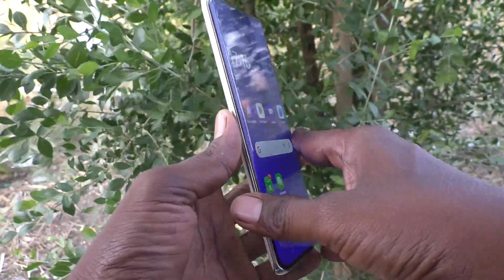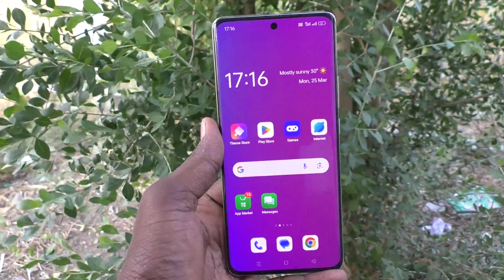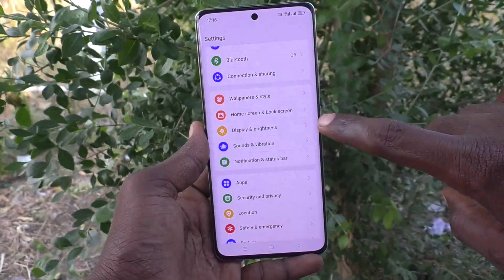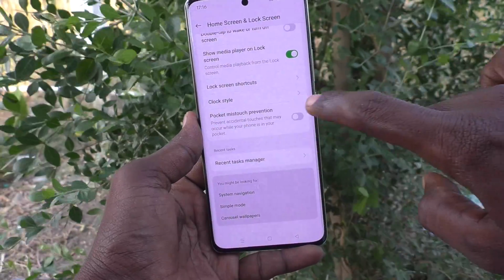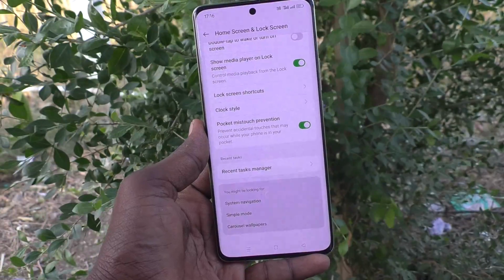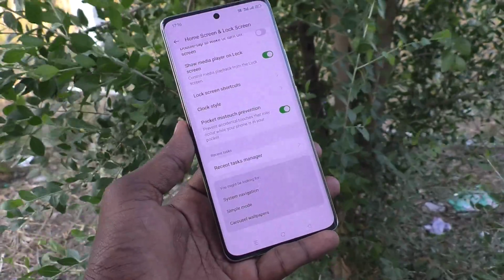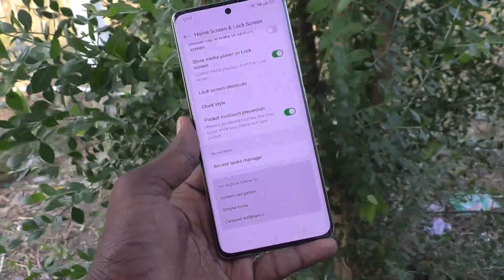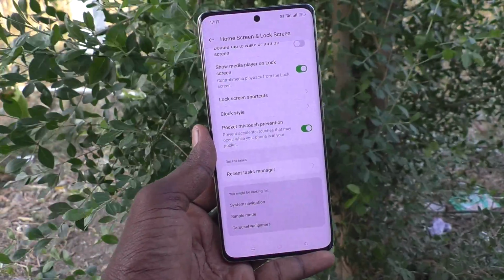How to enable accidental mistouch protection in Oppo Reno 11 Pro 5G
Oppo Reno 11 Pro 5G accidental mistouch protection enable settings: Learn here how to enable accidental mistouch protection in Oppo Reno 11 Pro 5G smartphone.

Oppo Reno 11 Pro 5G Features:
12 GB RAM, 256 GB inbuilt
4600 mAh Battery with 80W Fast Charging
6.7 inches, 1080 x 2412 px, 120 Hz Display with Punch Hole
50 MP + 32 MP + 8 MP Triple Rear & 32 MP Front Camera
Android v14

Oppo Reno 11 Pro Full Specifications:
GENERAL
DESIGN
DISPLAY
MEMORY
CONNECTIVITY
GPRS Yes
EDGE Yes
3G Yes
4G Yes
5G Yes
5G Bands NR: n1/n3/n5/n7/n8/n20/n28/n38/n40/n41/n66/n77/n78
EXTRA
3.5mm Headphone Jack No
NFC Yes
CAMERA
32 MP 47mm, 1/2.74", 0.8µm, PDAF, 2x optical zoom f/2 (Telephoto)
8 MP 16mm, 112˚, 1/4.0", 1.12µm f/2.2 (Ultra Wide) with autofocus
TECHNICAL
Java No
Browser Yes
MULTIMEDIA
Email Yes
Music Yes
Video Yes